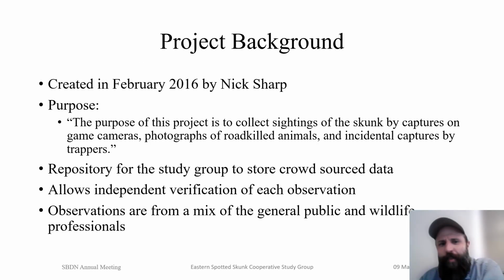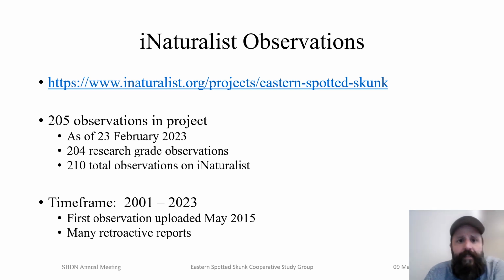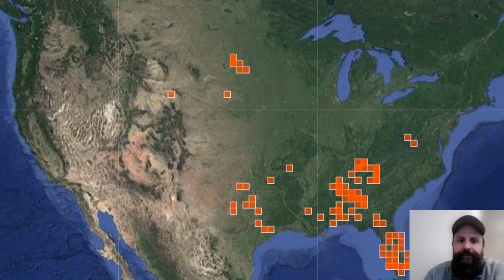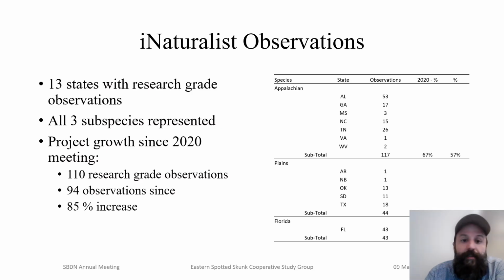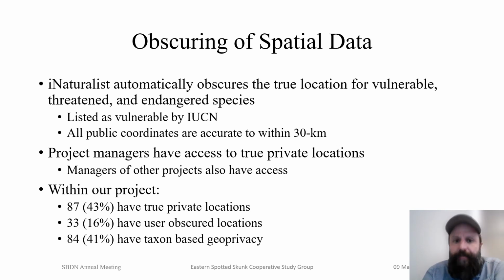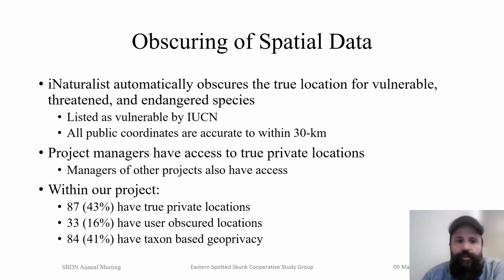2023 ESSCSG iNaturalist Project Update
Clint Perkins provides a brief update on the ESSCSG's collaborative iNaturalist project.